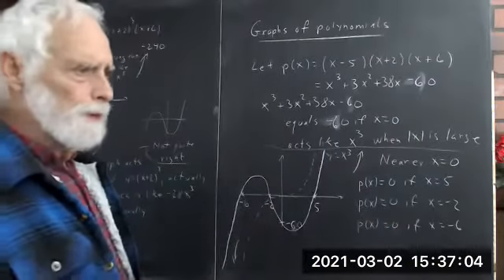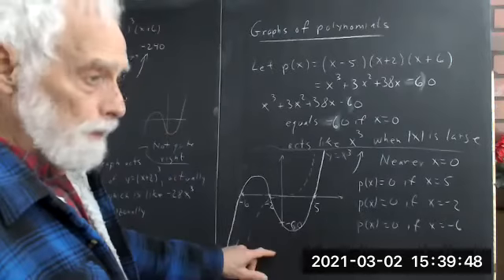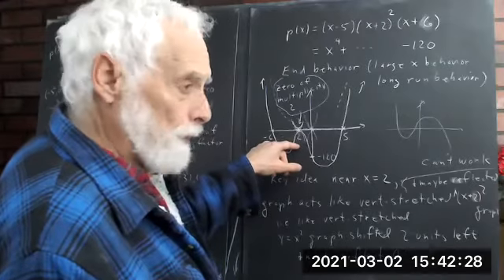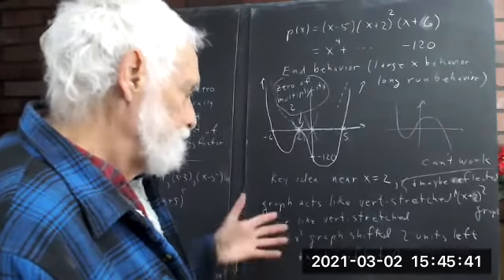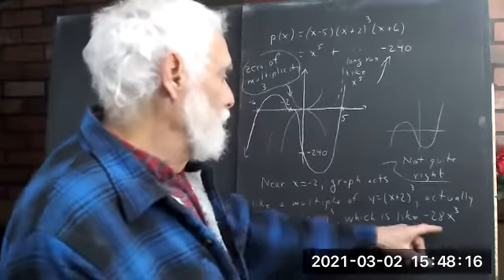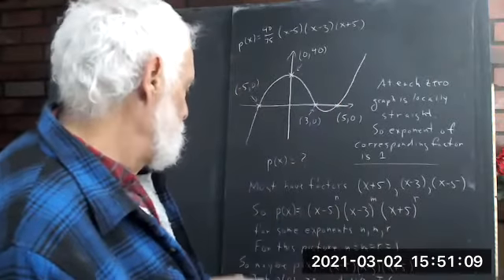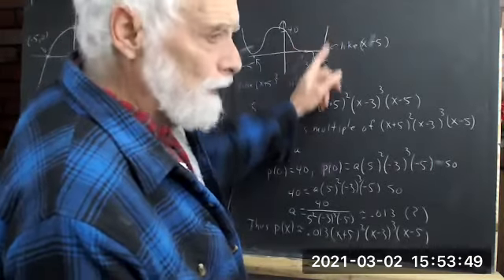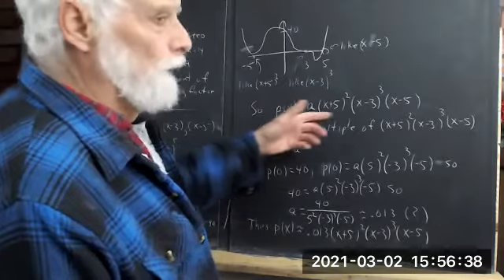dagpc_210302_graphs_of_polynomial_functions__20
A polynomial function has a graph that in the "long run" differs insignificantly from the graph of its leading term.

If the polynomial is in factored form, its zeros are easily determined, and its y-intercept is even more easily determined.

A zero of multiplicity m results from a factor of the form (x - h)^n.  The shape of the graph near the zero is the same as the shape of a vertically stretched multiple of (x - h)^n, which in turn is a horizontally shifted graph of x^n.

Thus if n = 1, the graph near a zero at x = h acts like the graph of a multiple of (x - h).  For x near h the graph passes through the x axis along a very nearly straight line.  If n = 2, the graph near x = h has a nearly parabolic shape, with its vertex at (h, 0).   If n = 3, the graph "flattens out" as it passes through the (h, 0), near this point acting like a multiple of (x - h)^3.

GIven the graph of a polynomial with all factors known to have degree at most 3, we can find the coordinates of the zeros and the y intercept.  Each zero gives us a factor of the form (x - h)^m, where m is the degree of the power function that corresponds to the shape of the function near the zero.  Knowing all zeros and their degrees, we can write the function as an arbitrary constant multiple of the product of all the factors.  Setting p(0) equal to the y intercept (where p(x) is the polynomial function) we can evaluate the arbitrary constant for the specific graph, and write the equation of p(x).  If we know the coordinates of the axis intercepts exactly, then we get the exact equation for p(x).  If we know the zeros approximately, then our result will be the approximate function.